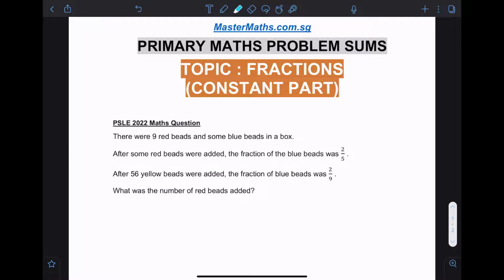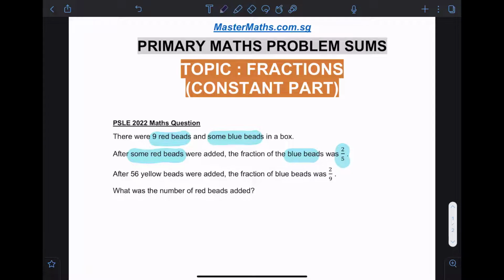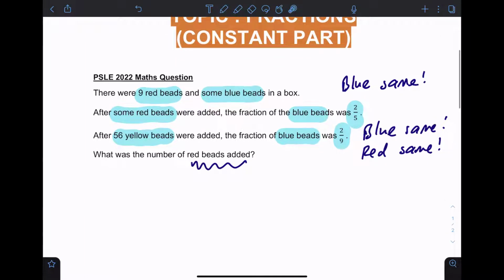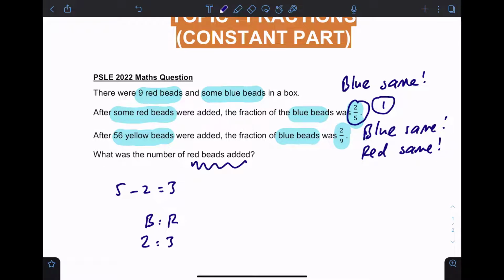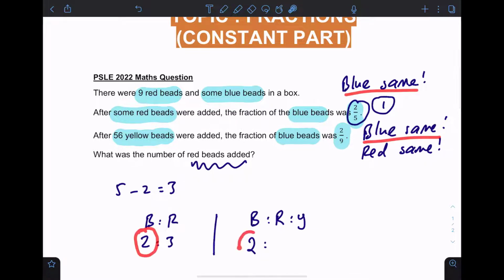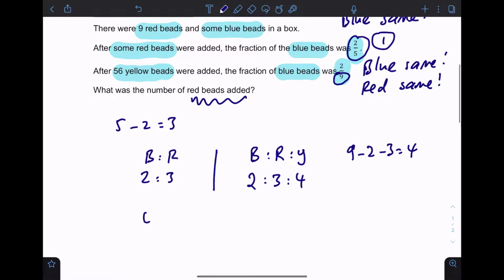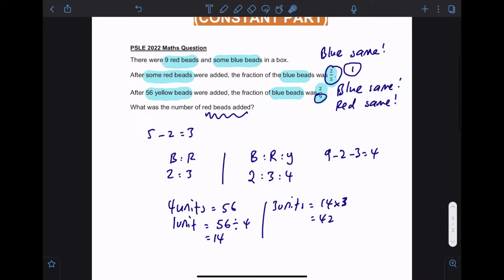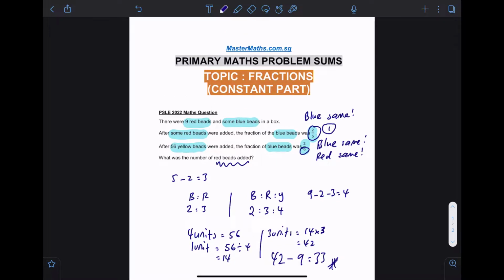Fractions | Learn Problem Sums | PSLE MATHS PREP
Fractions Concept Problem Sums